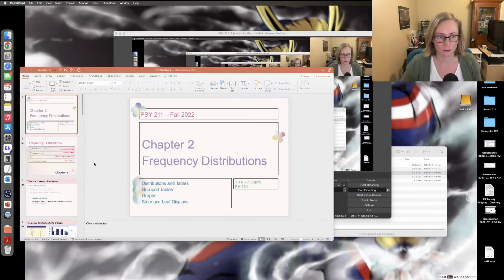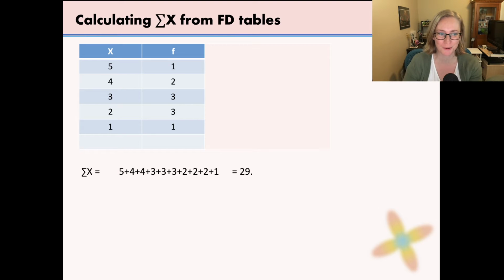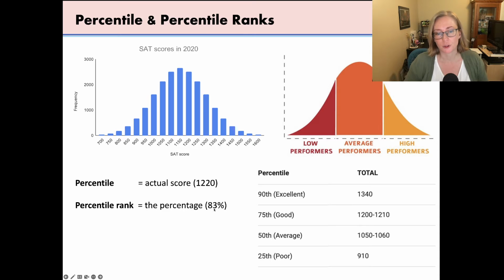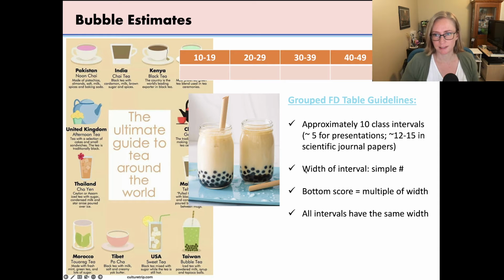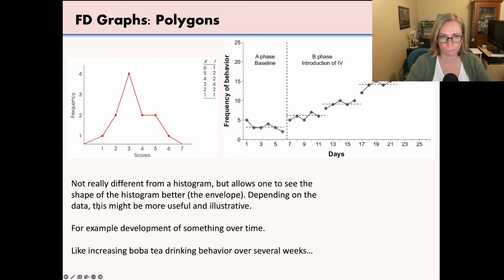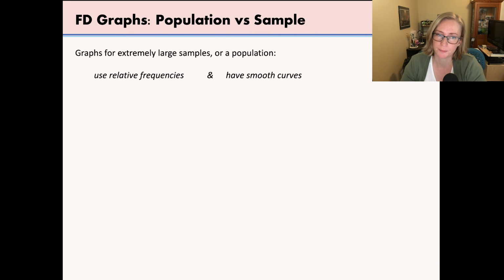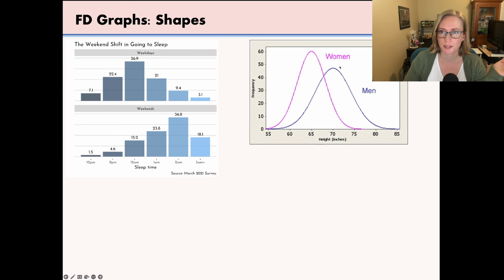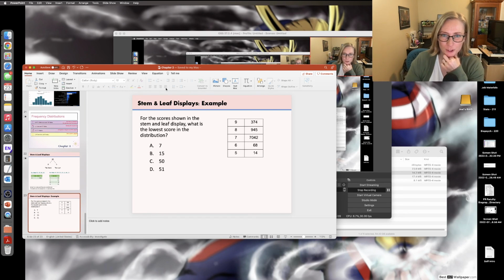Statistics: Frequency Distributions - Lecture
Lecture for Chapter 2 on Frequency Distributions, which include grouped frequency distribution tables, graphs and stem-and-leaf displays.